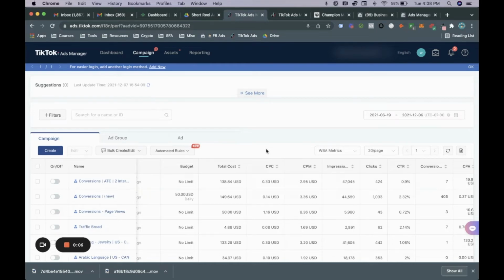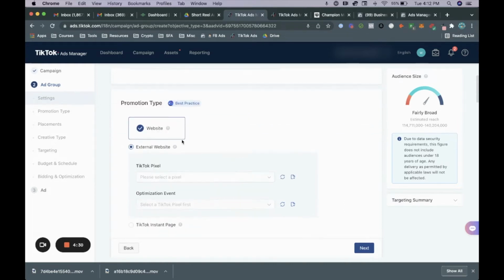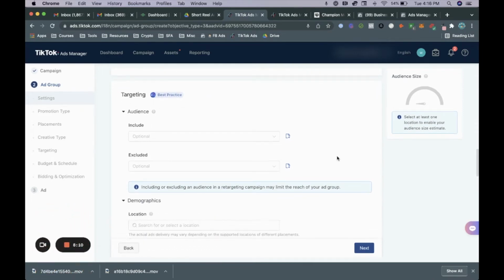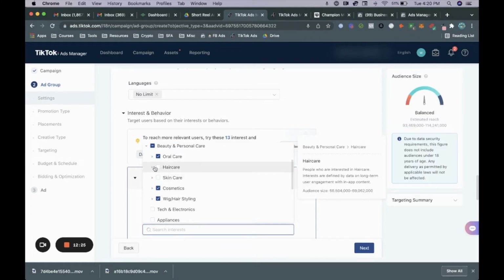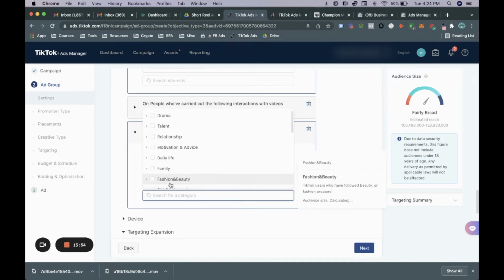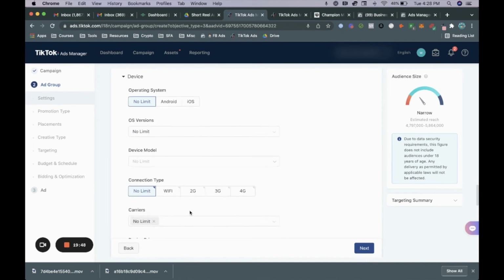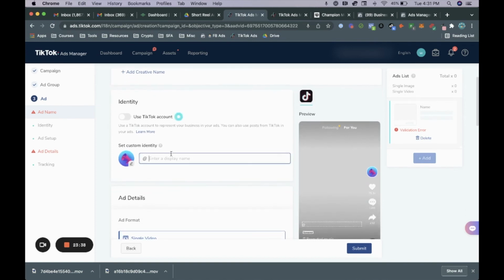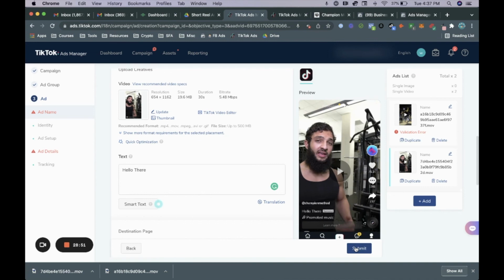How to Run TikTok Ads | TikTok Ads FULL Beginners Guide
Join My Telegram Community Group Where You Can Ask Me Any Digital Marketing Questions:

In this video, we go over how to run TikTok ads. This is a full guide for beginners on how to run profitable TikTok Ads. We break down the Campaign Level; Ad Group Level; and the Ad Level.

We also take a look at how similar TikTok Ads manager is to that of Facebook's Ads manager!